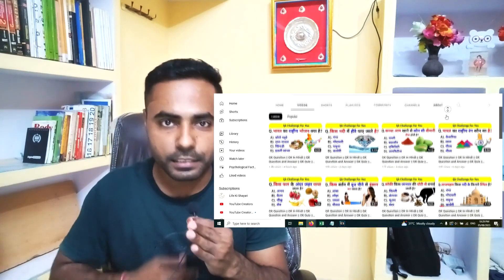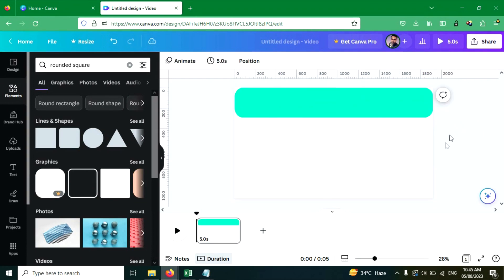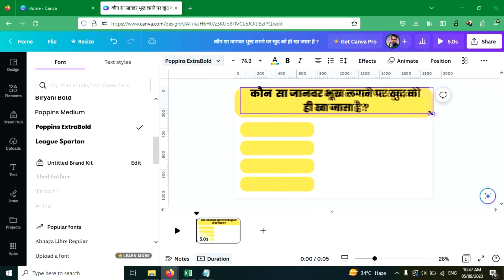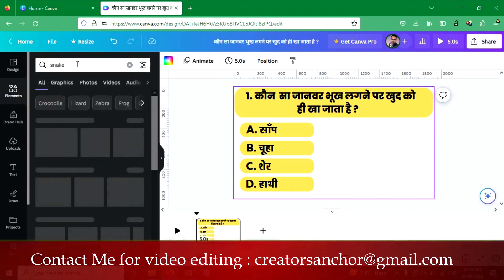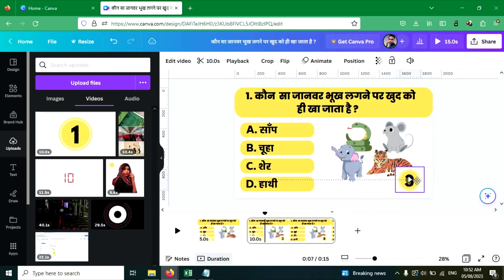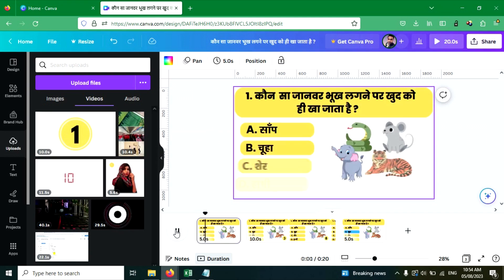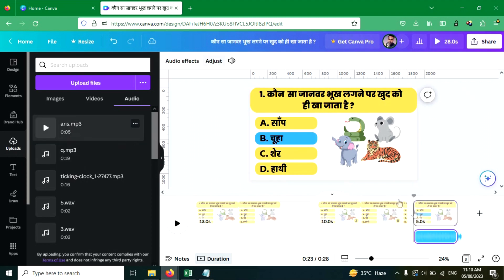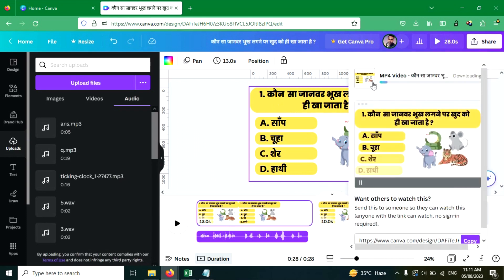How to create Quiz videos like BR GK STUDY channel in Canva | Earn Money On YouTube By Quiz Videos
In this video I am going to show you how you can create quiz videos like BR GK STUDY channel. This is a famous Hindi GK channel. I will show you how you can create quiz video like BR GK STUDY channel In canva and earn money by uploading that video in Canva.

▶️Creators Anchor Gadgets I Use To Create Content:

Laptop
Lenovo IdeaPad Gaming 3 Intel Core i5 11th Gen 15.6" (39.62cm) FHD IPS Gaming Laptop

Second Laptop: Lenovo IdeaPad Slim 3 Intel Core i3-1115G4 11th Gen 15.6" (39.62cm) FHD Laptop

Mircrophone
MAONO AU-400 Lavalier Auxiliary Omnidirectional Microphone:

Second Microphone: Blue Yeti USB Microphone